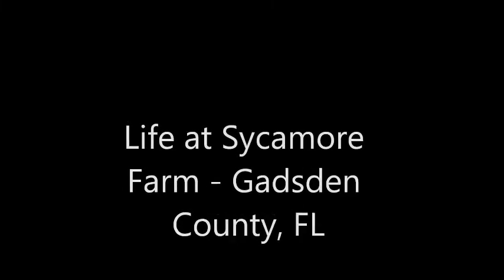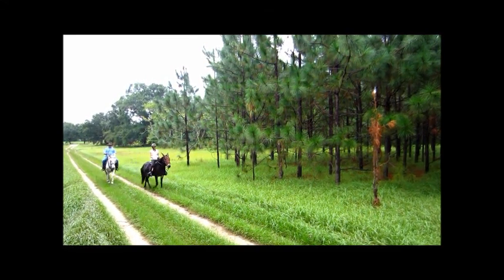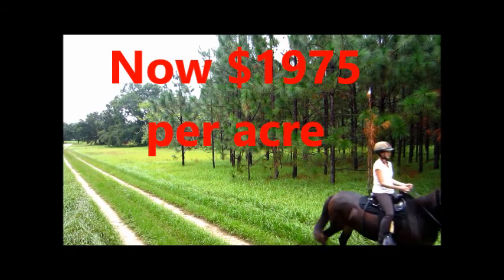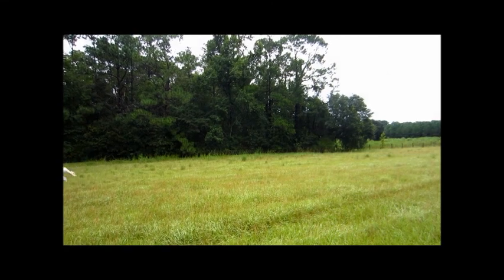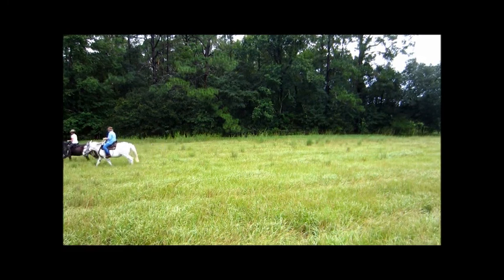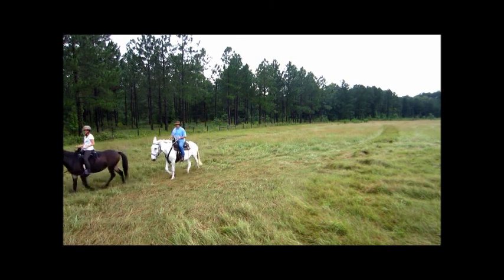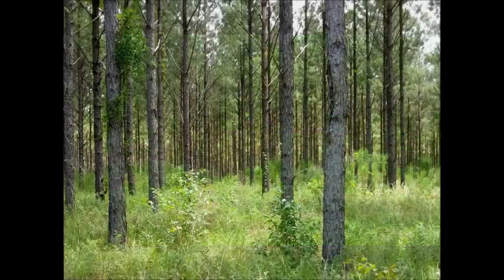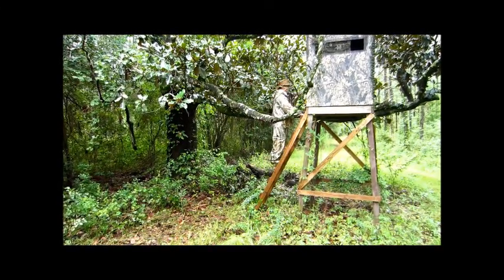sycamore farm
The perfect farm, located in Gadsden County, Florida.